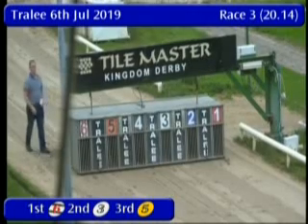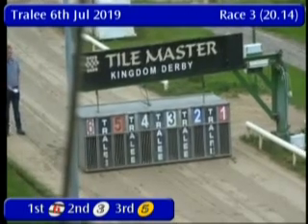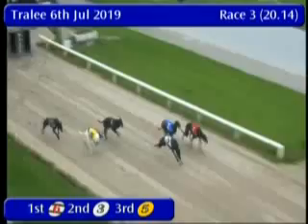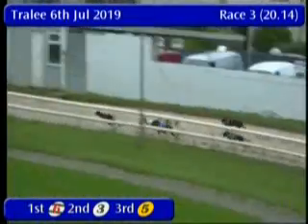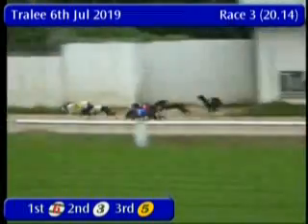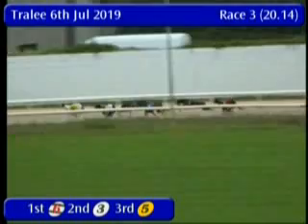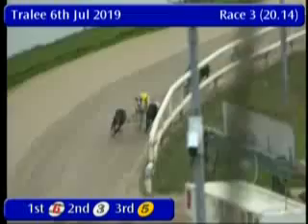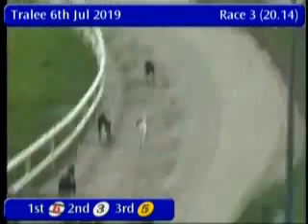IGB - Kingdom Greyhounds A7 Stakes Semi-Final 06/07/2019 Race 3 - Tralee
Race: Kingdom Greyhounds A7 Stakes Semi-Final
Track Name: Tralee
Date: 06/07/2019
Hour: 20:14

Results

1st    6     WILMARS DAISY       6/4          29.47
2nd    3     JODYS PRIDE         5/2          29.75
3rd    5     BOHER FAGAN         5/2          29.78
4th    4     SKIPPING PATY       4/6f         30.17
5th    2     COSMIC TINA         3/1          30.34
6th    1     LEAHYS BANDIT       5/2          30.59

|TRL_2019_07_06_03